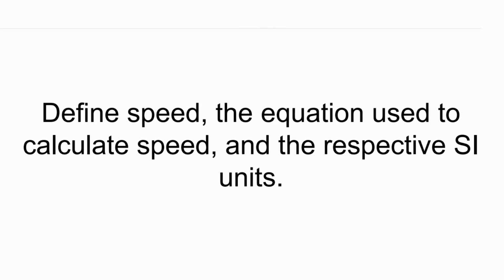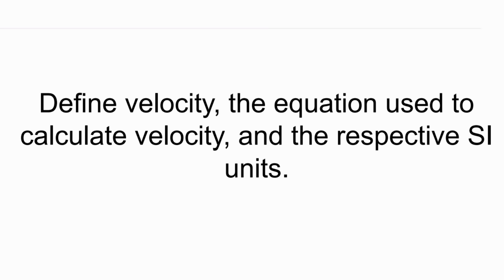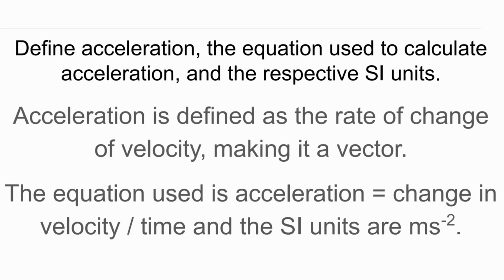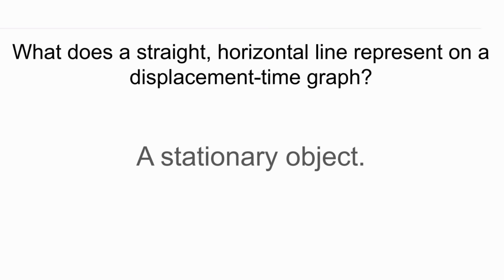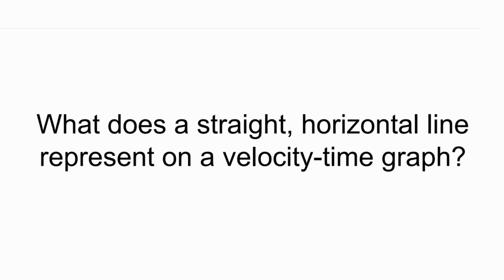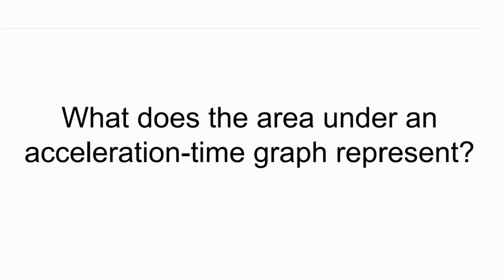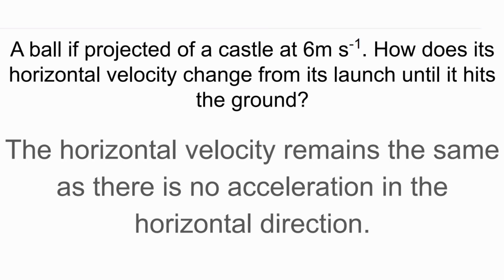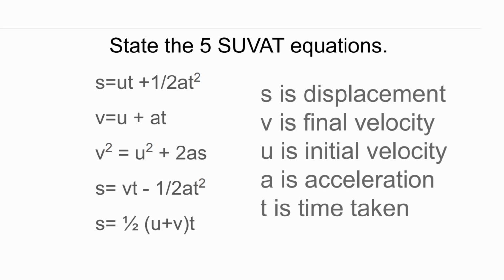Ch2 Flashcards: Kinematics | AS Physics 9702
Welcome to the official YouTube channel of Excellence Icon. This channel is dedicated for every cambridge student, mainly for GCE O and A Levels and IGCSE respectively.

I just want your A*'s and straight A's!! 😍